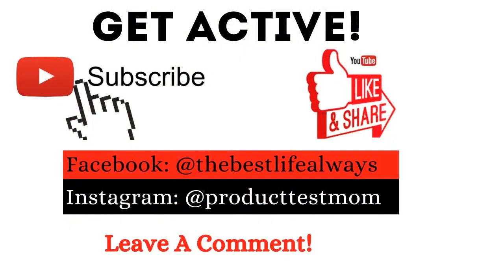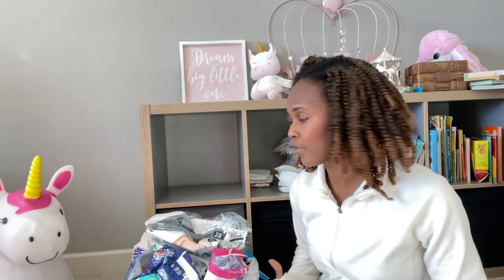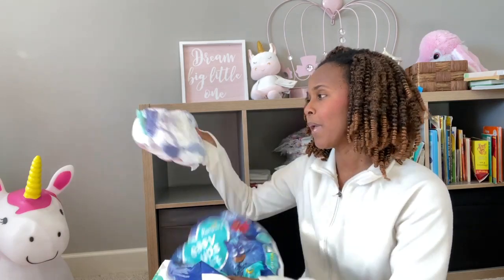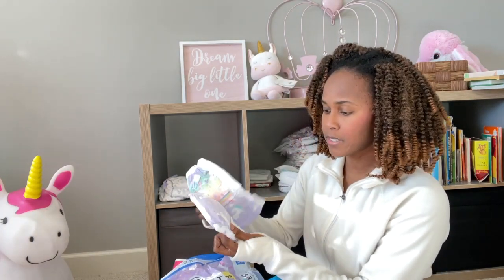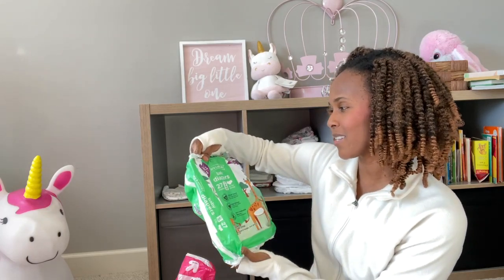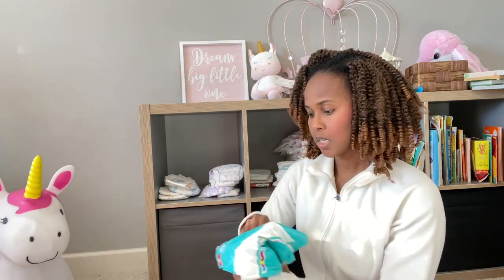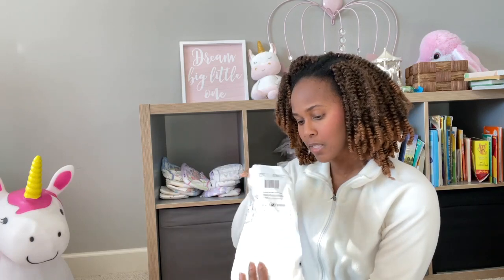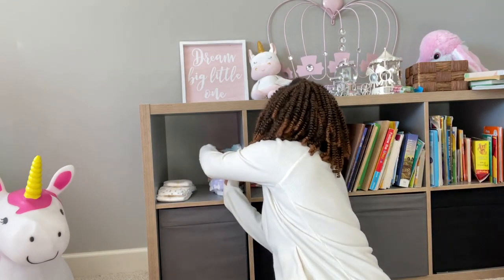CLOSET STASH DIAPERS Mommy Forgot To Order Diapers For JANUARY! DIAPER STASH with OVER 15 BRANDS!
I Have to USE my DIAPER Stash with more than 15 BRANDS because I forgot to ORDER DIAPERS! Mommy totally forgot to order DIAPERS in time for the MONTH OF JANUARY- today I will share my CLOSET STASH OF DIAPERS that I will need to use!